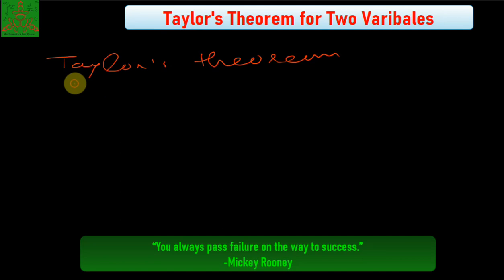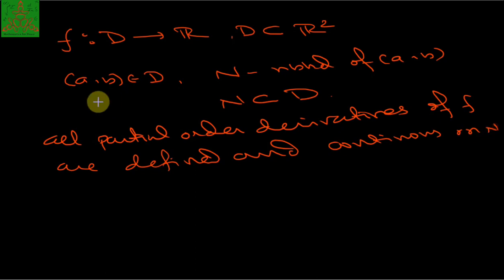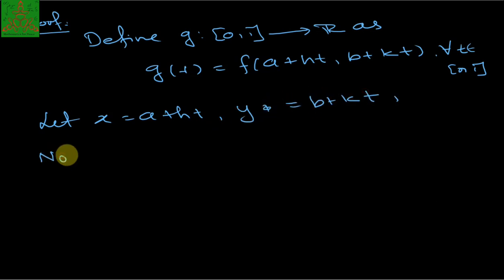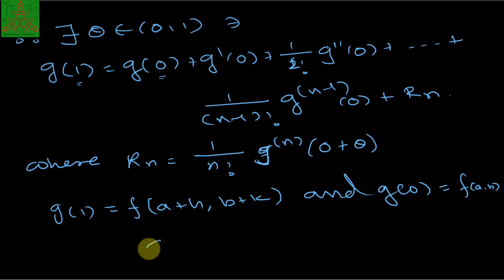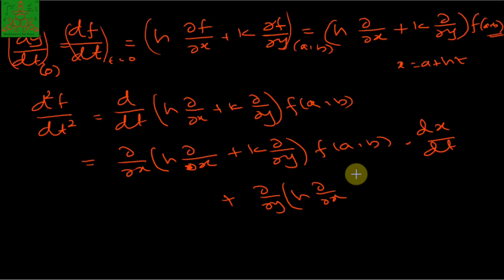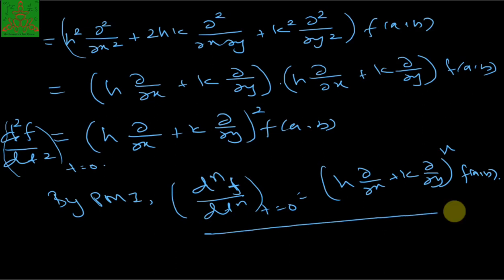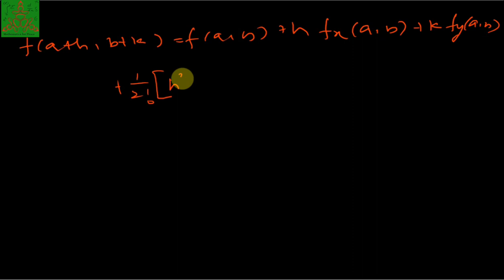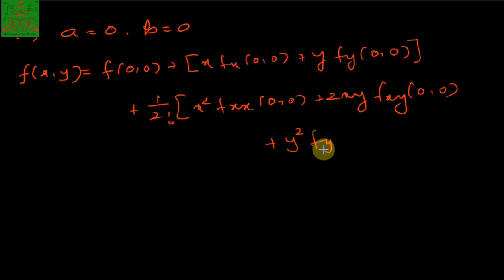Taylor's theorem for functions of Two variables | Advanced Calculus | BSc Mathematics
We have discuss the proof of Taylor's Theorem for function of Two variables.